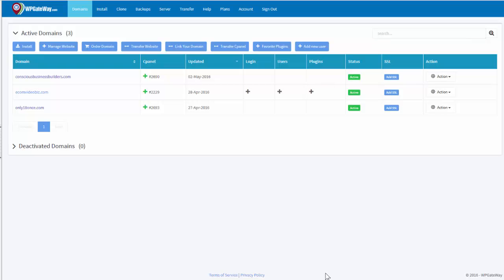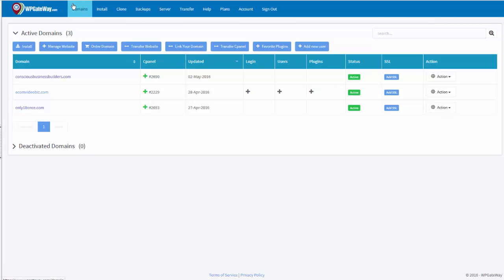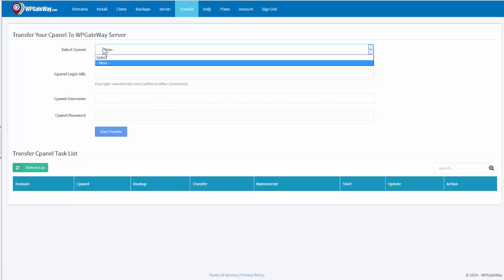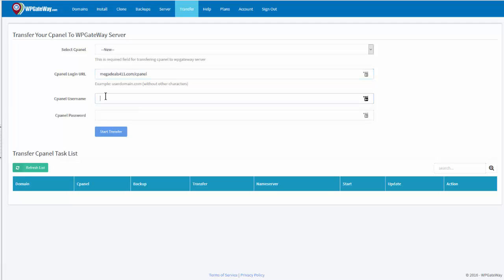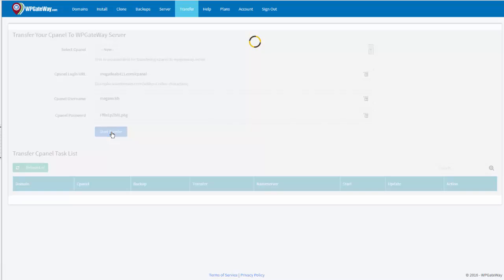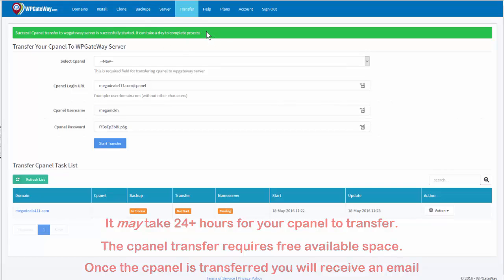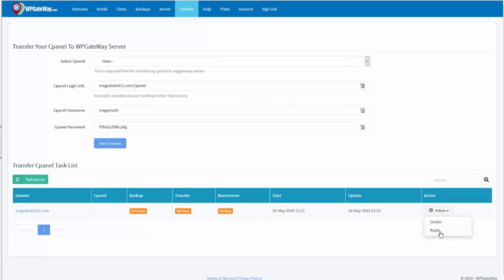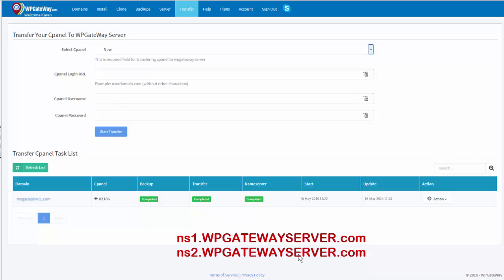WPGateway Transfer Cpanel